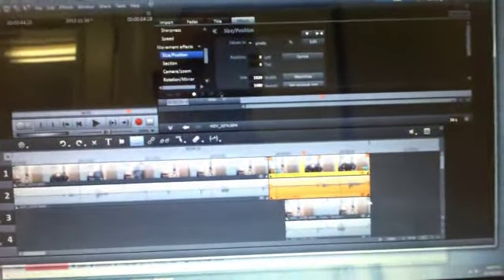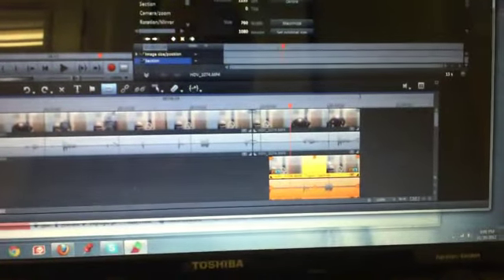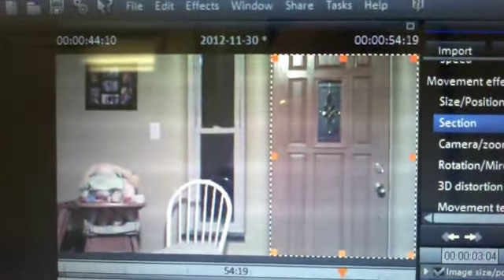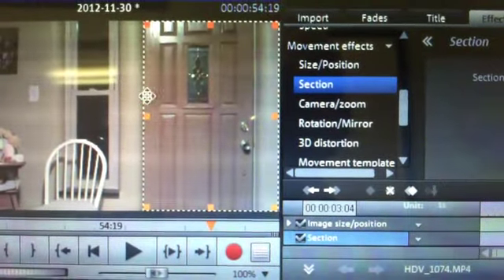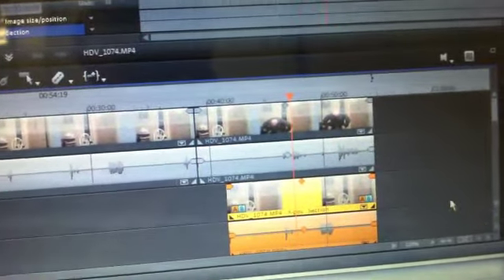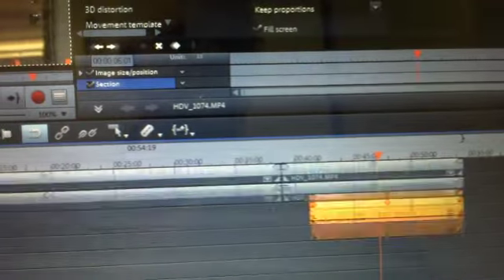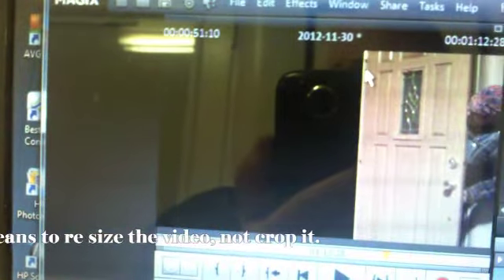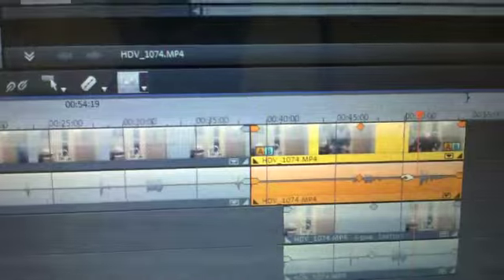How I do a Split Screen (Edit)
This may not be the right way, or the easy way, but I did it My Way